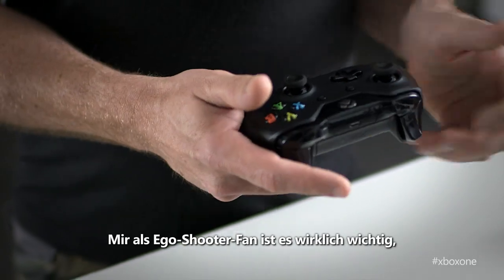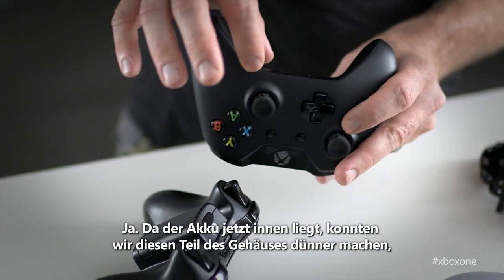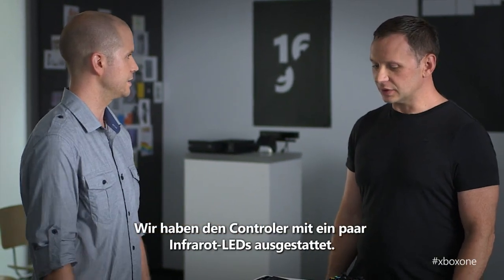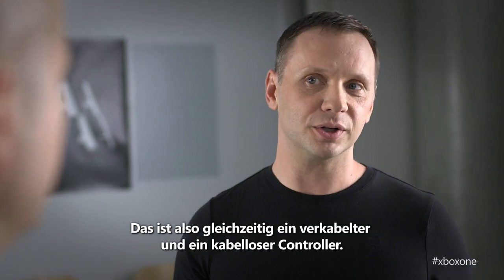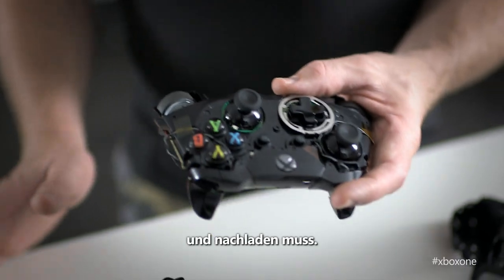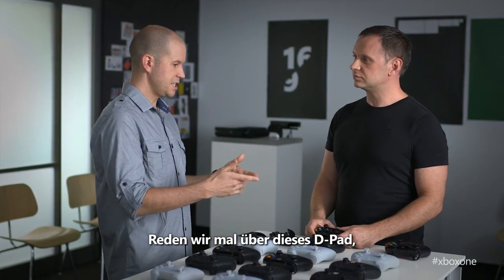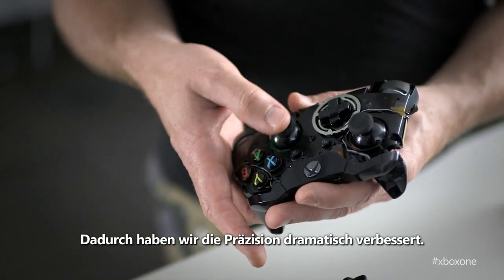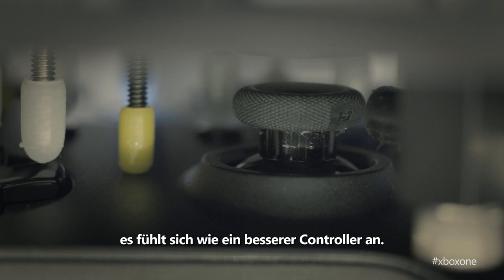Hands on with the New Xbox One Controller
Xbox's Graeme "@AceyBongos" Boyd erfährt von Senior Product Designer Quintin Morris, wie die veränderte Technologie den Xbox One Controller zum besten seiner Zeit macht.